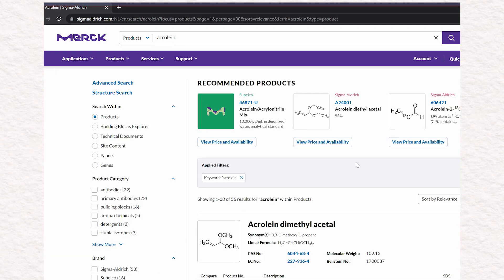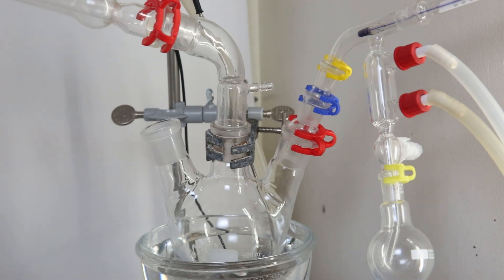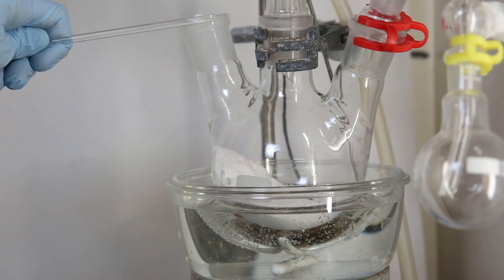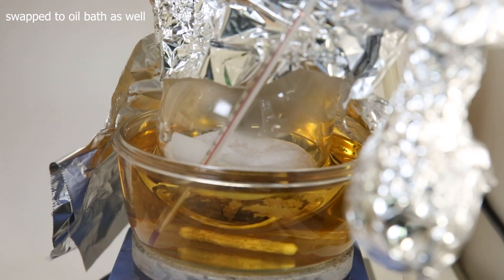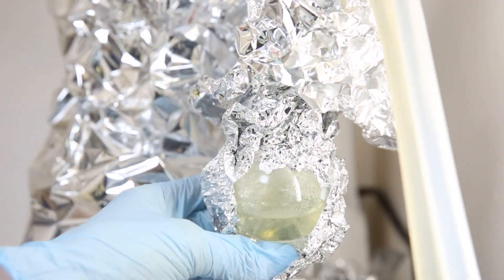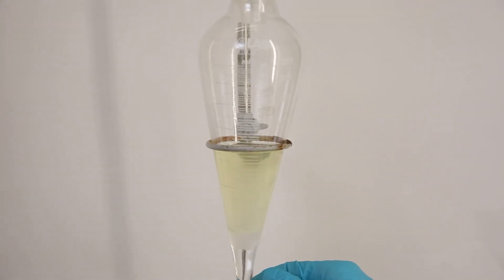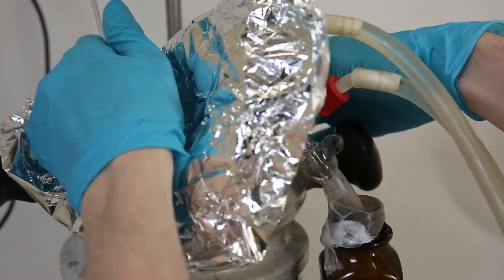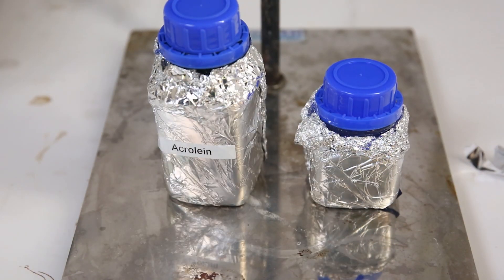Making Acrolein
I need acrolein for a future synthesis so here is a small video about the synthesis. The method is a very ancient and simple one which is also used in NileRed's video, so basically i'm peer reviewing ;). I'll be using this in another video (hopefully it survives until then).